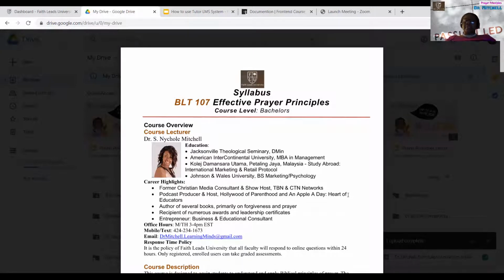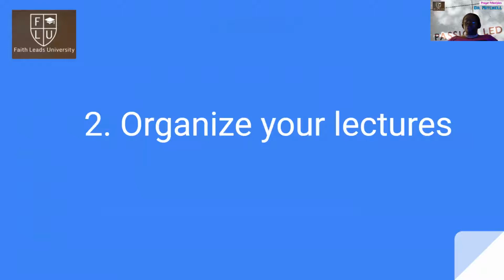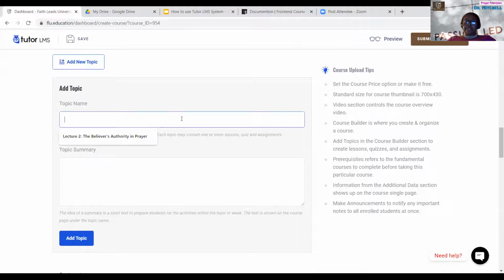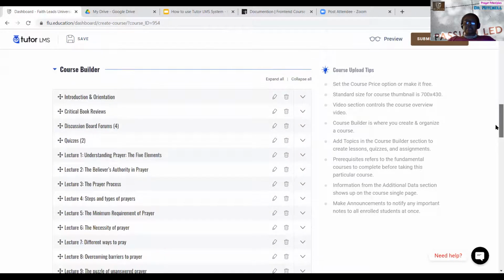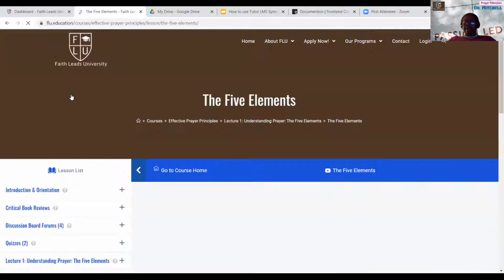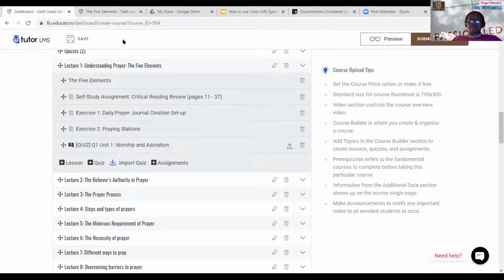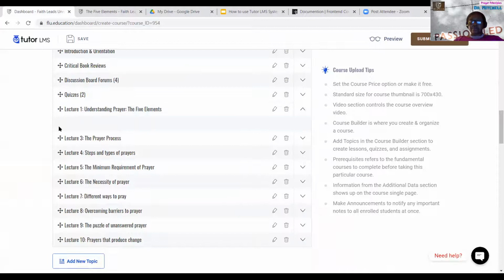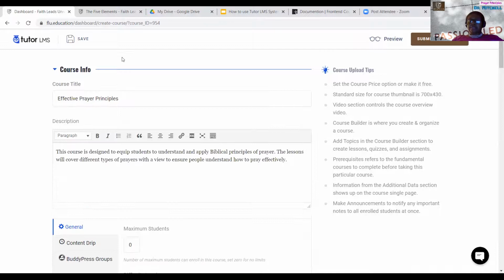Tutor LMS Quick Tutorial & Tips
For Faculty at Faith Leads University